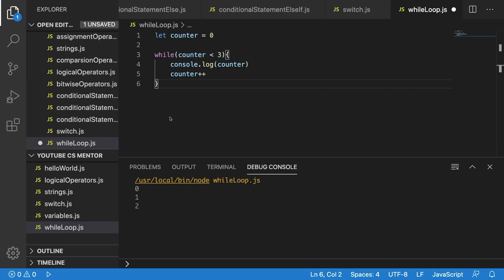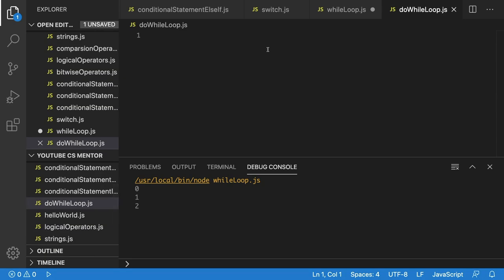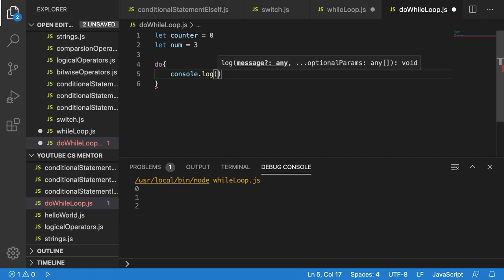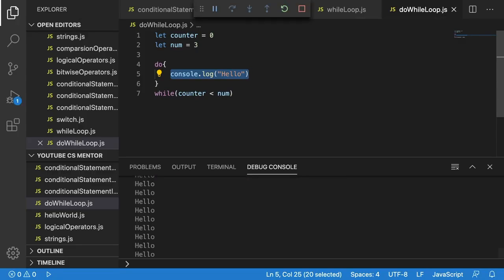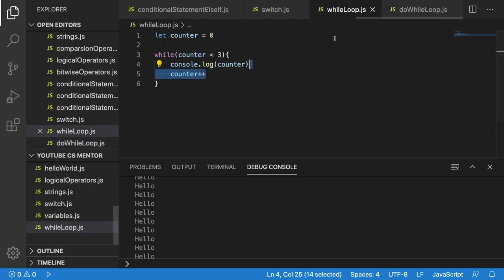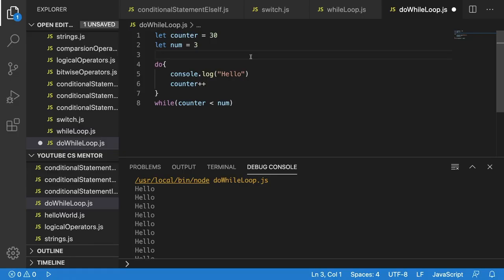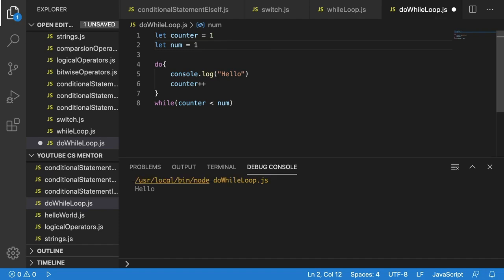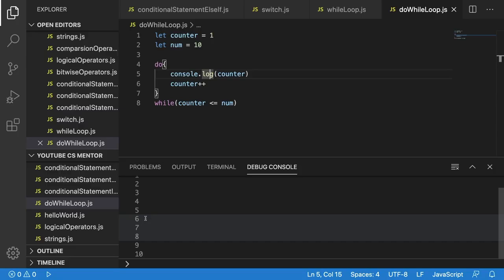JavaScript Computer Science Do While Loop JavaScript Crash Course #16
Hello Everyone, Do you want to learn javascript? this video is the 16th video in a full course of JavaScript videos for computer science students. In this video we will be learning about the do while loop in JavaScript and how they can allow you to create JavaScript programs.